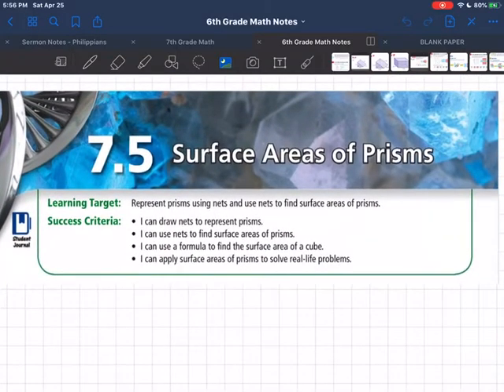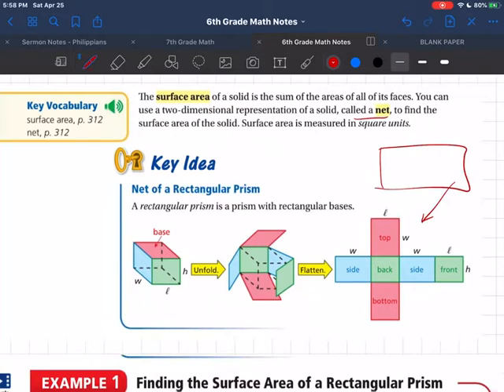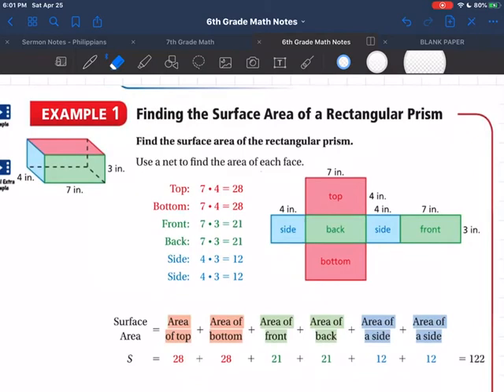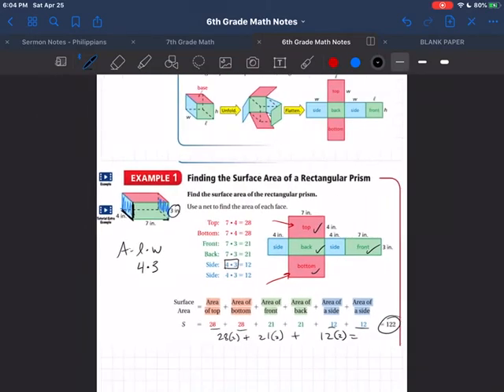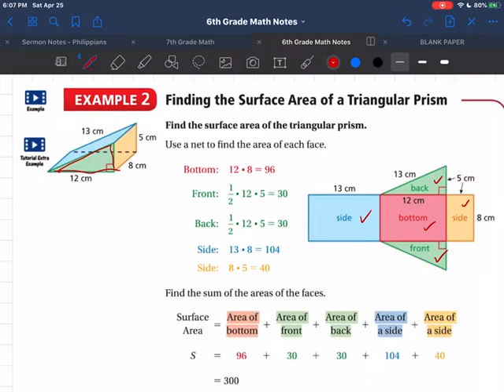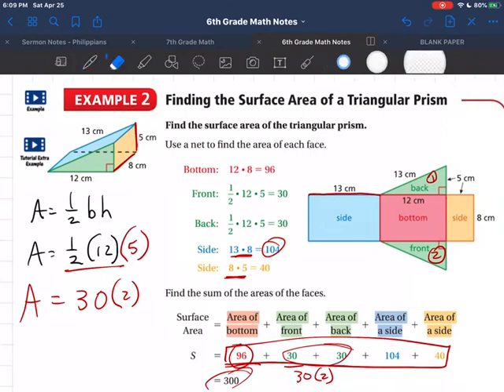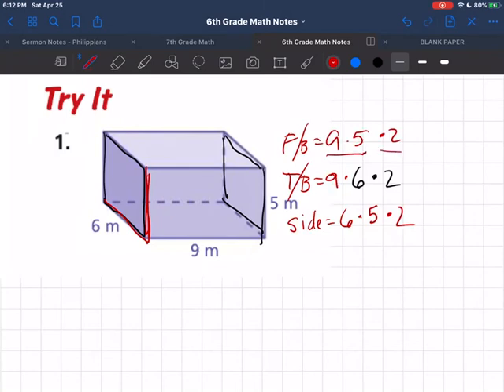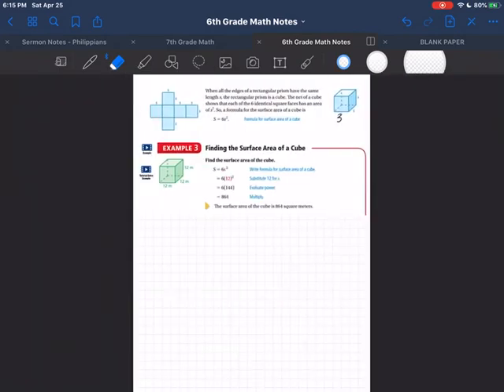(6th Grade)-Ch.7.5_Surface Area of Prisms